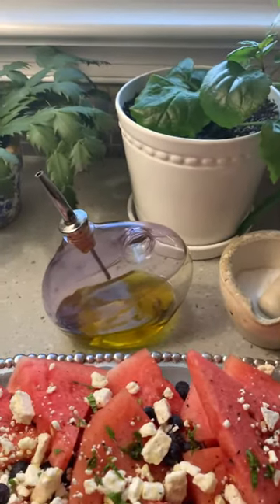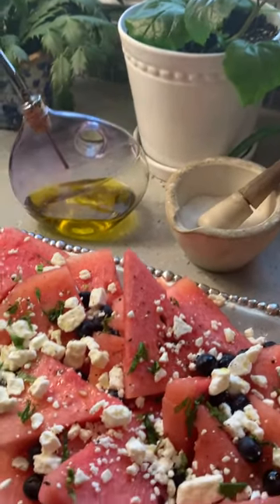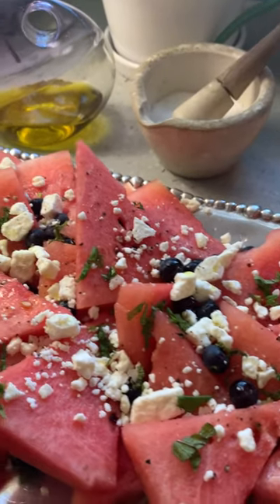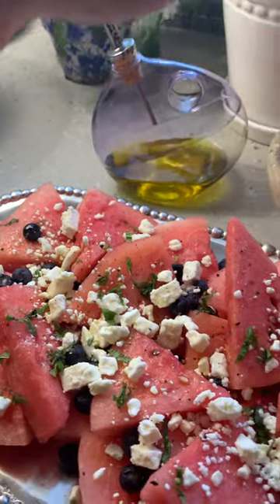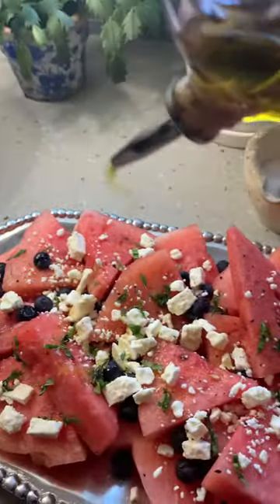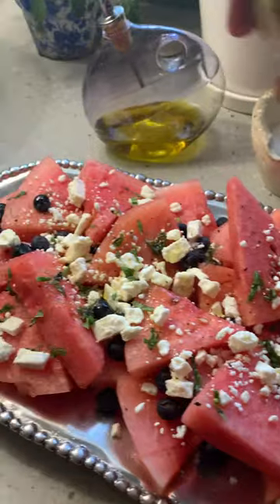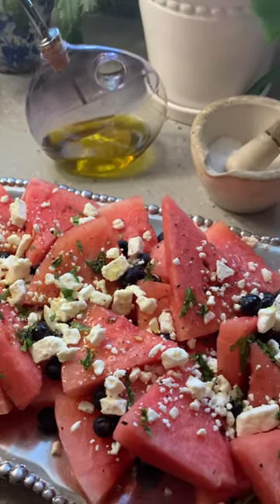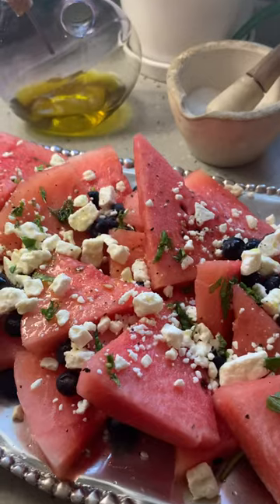Watermelon, Feta and Mint Summer Salad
Fresh and light, perfect for a wider or summer dessert!